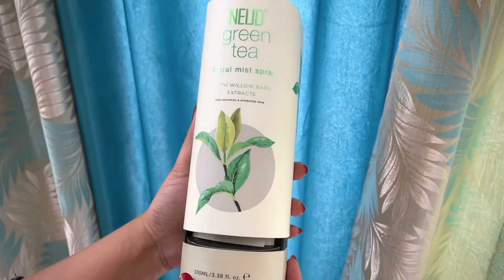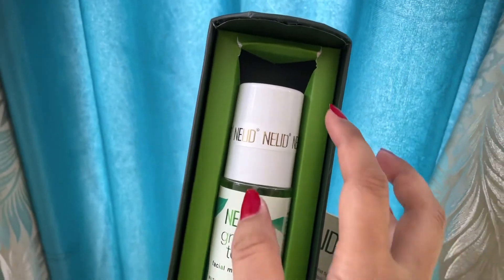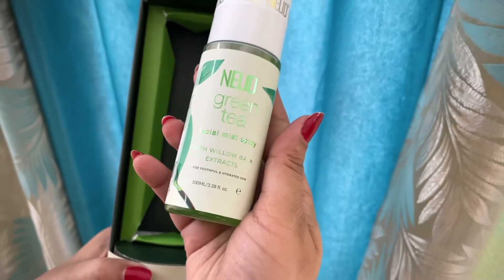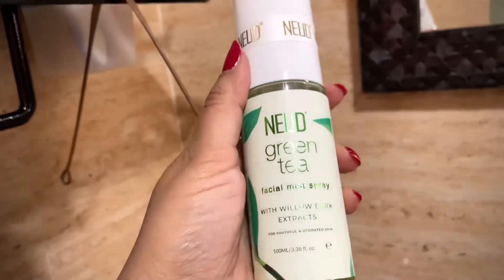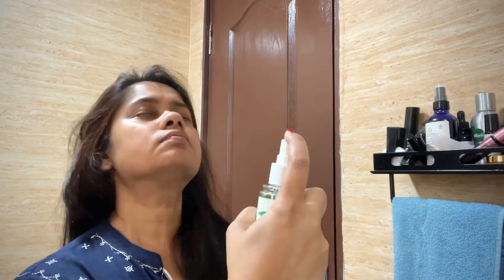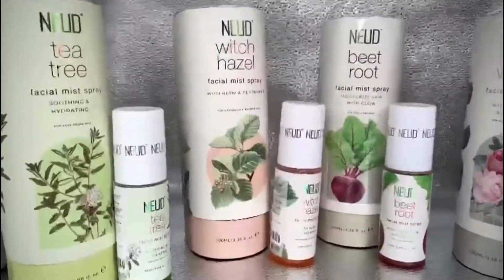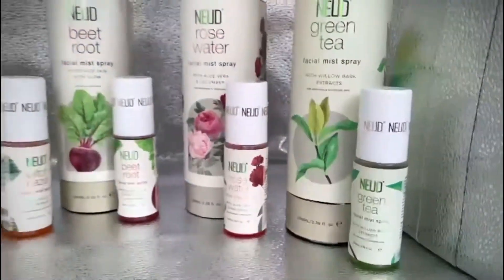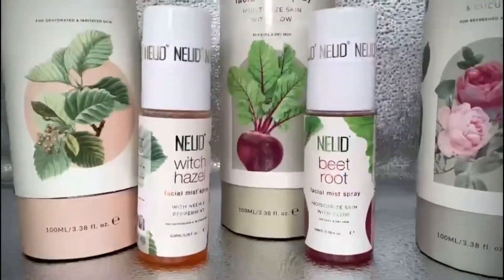Neud Green Tea Facial Mist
Have youthful and hydrated skin with NEUD Green Tea Facial Mist Spray:
This richly formulated facial mist spray contains Green Tea and Willow Bark Extracts which maintain your skin health and youthfulness. It will plump up your dull and dehydrated skin caused due to your travel or outdoor work.